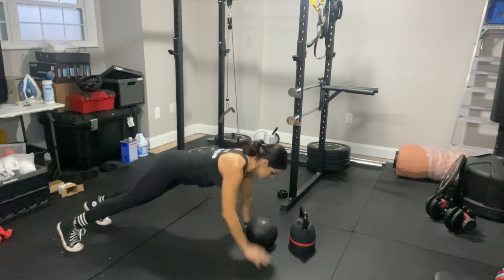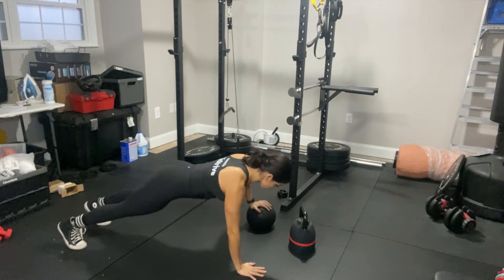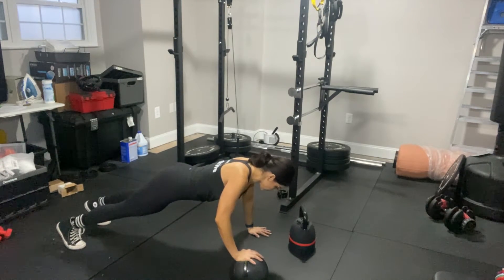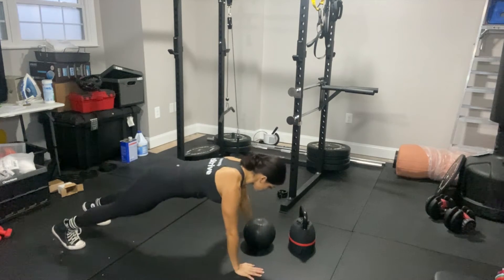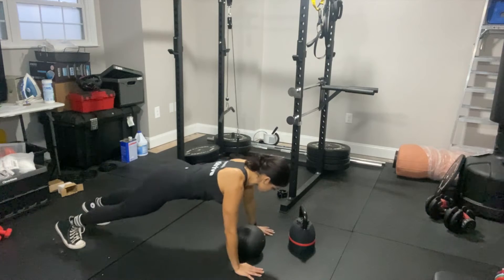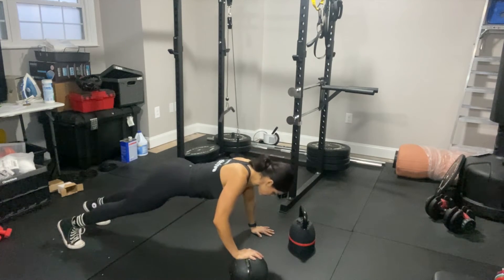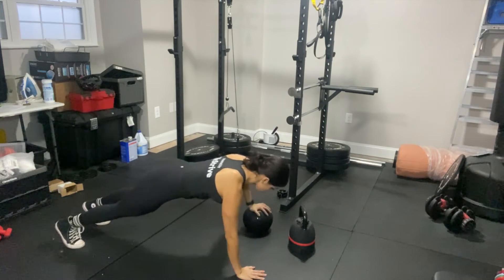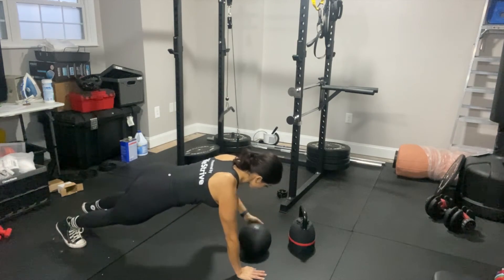Medicine Ball Plank Pass - How To workout | With the WeStrive App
Learn how to do the Medicine Ball Plank Pass with the WeStrive Team